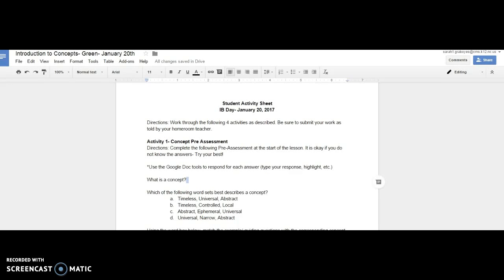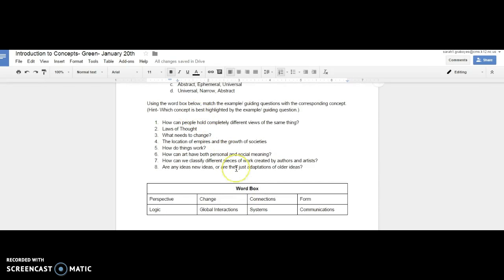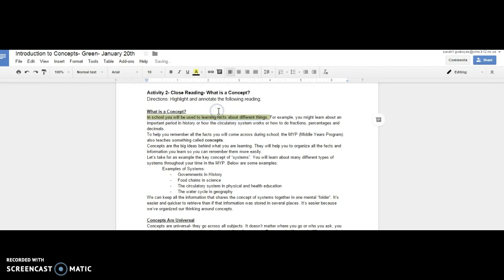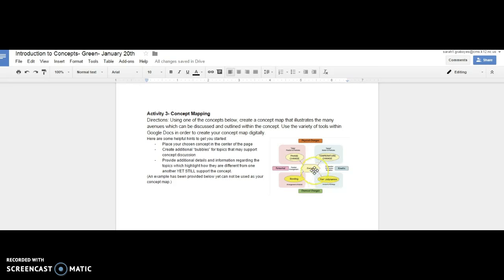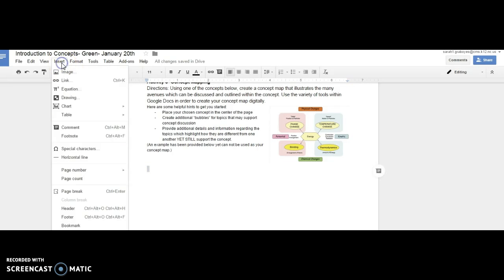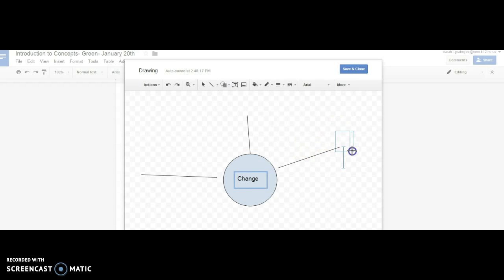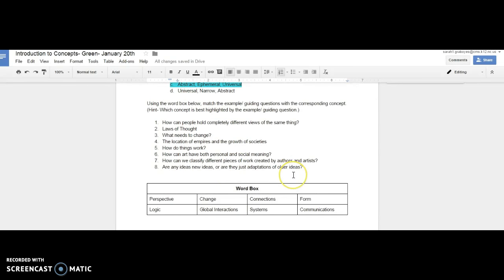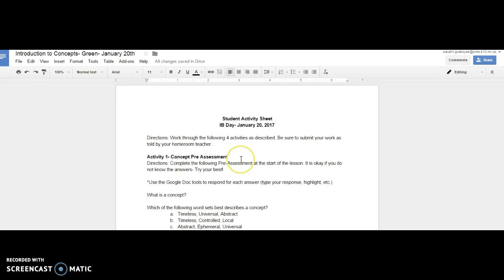IB Day- Green- Feb. 1st